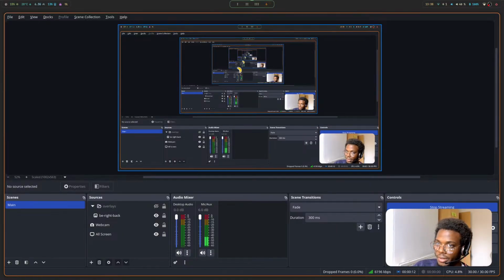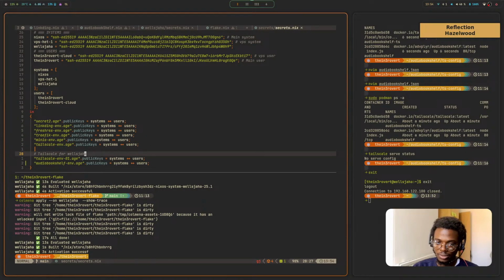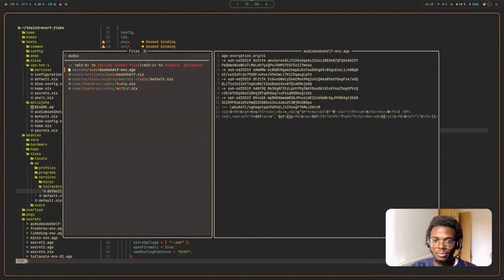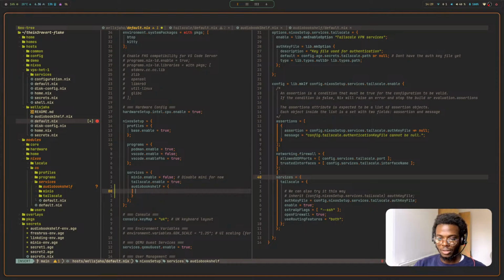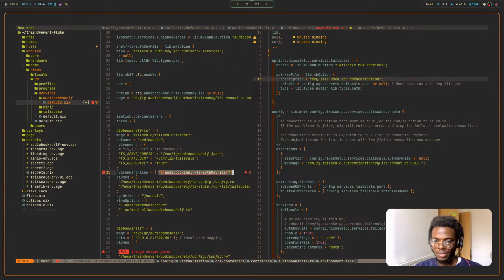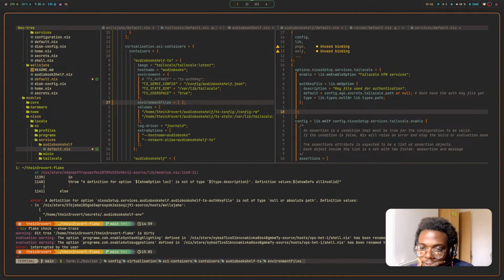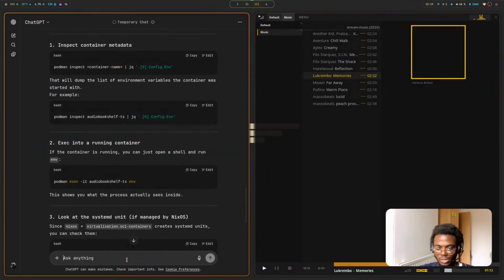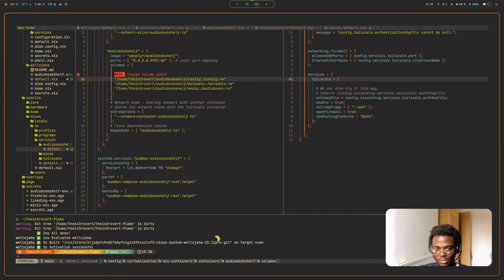Let's learn nix | Day 9